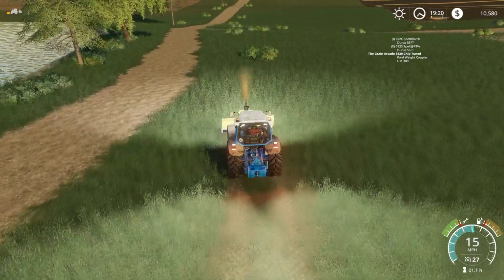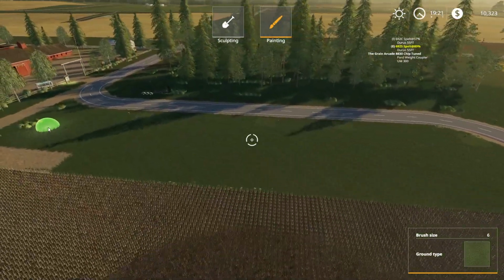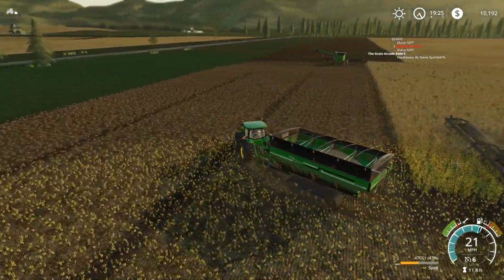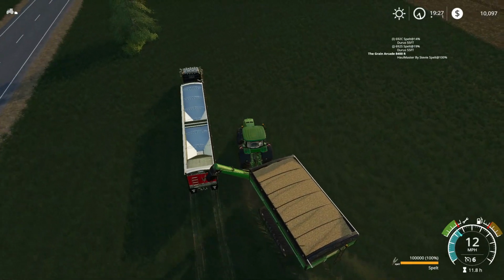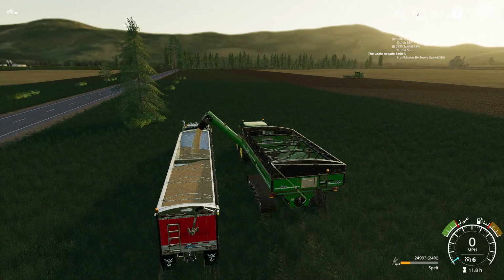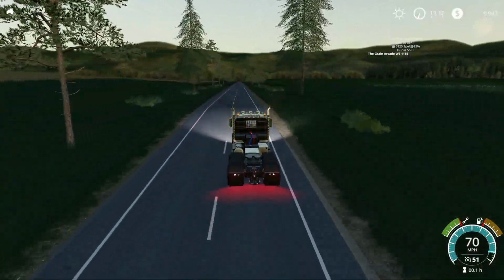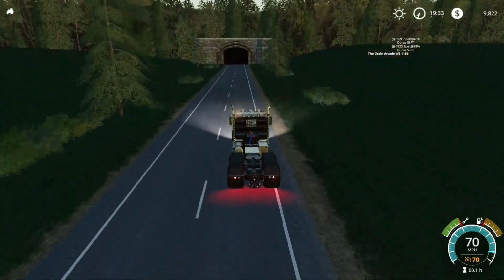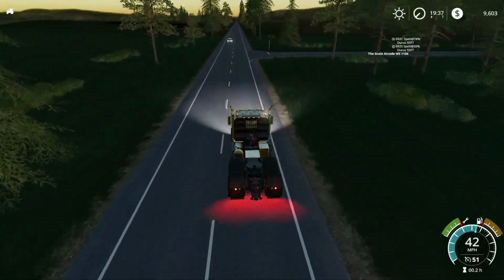Farming Simulator 19 Old Timers Farm 11